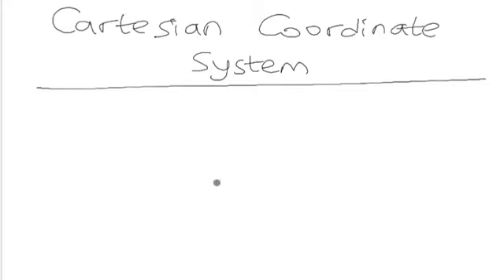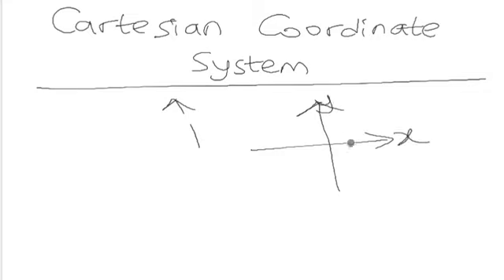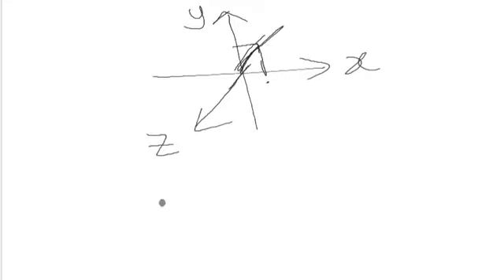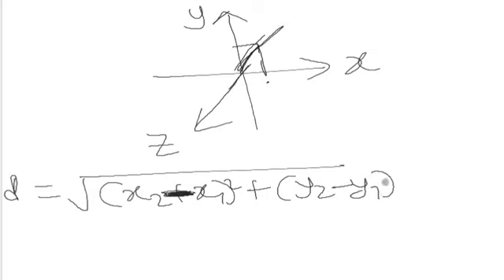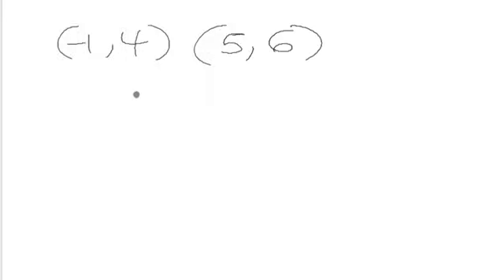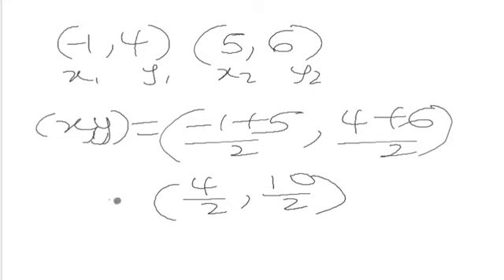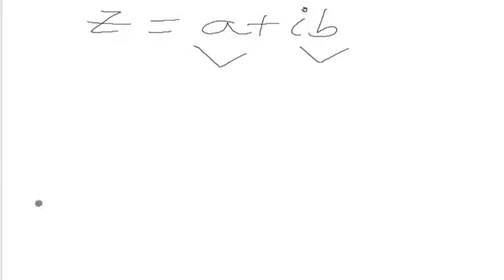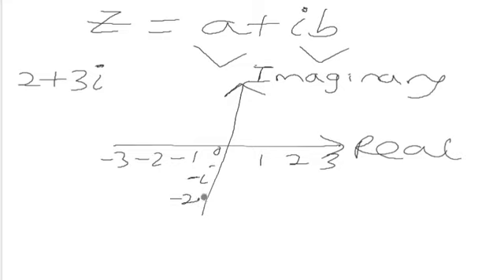Mathematics; Cartesian System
11.  The Cartesian Co-ordinate System